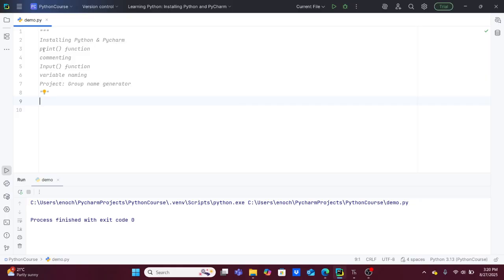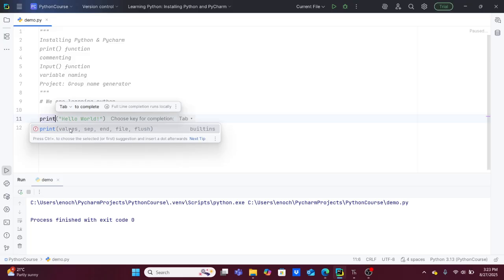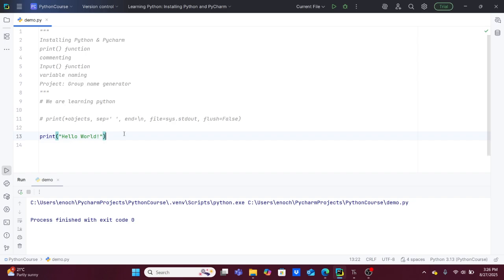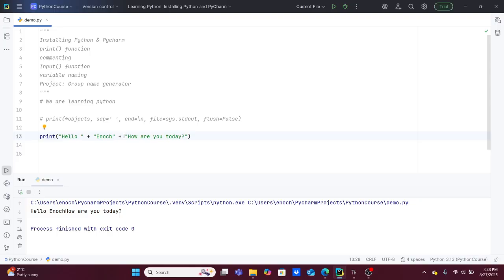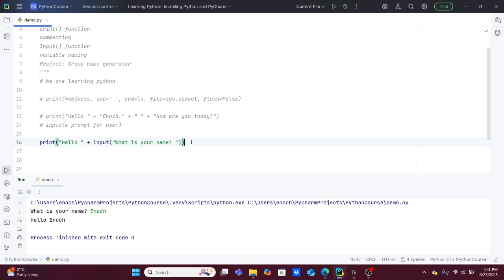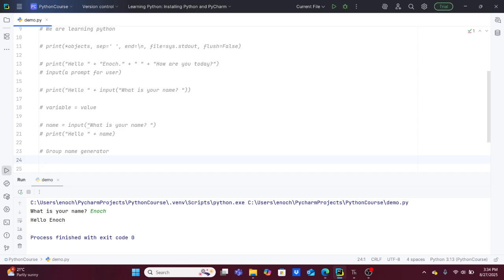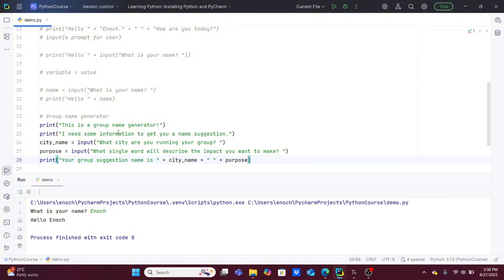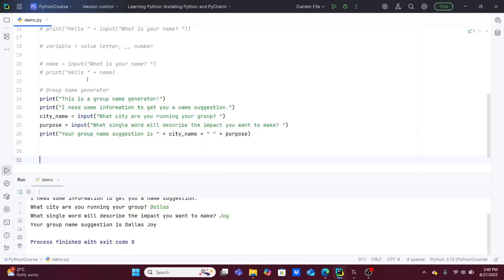Learn Python with project 1. Project: Group name generator. Input function, print function.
Beginner level